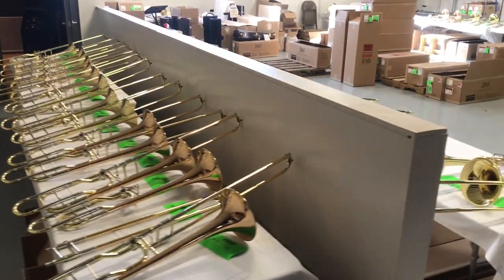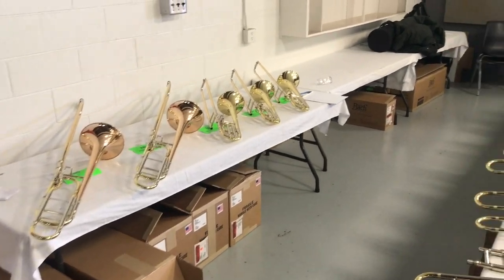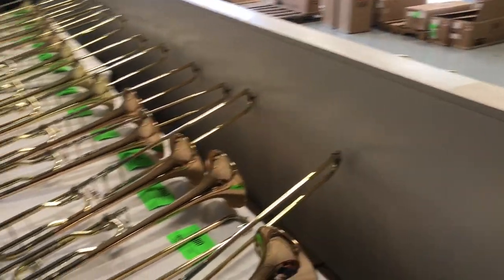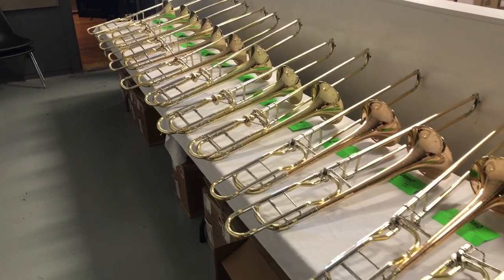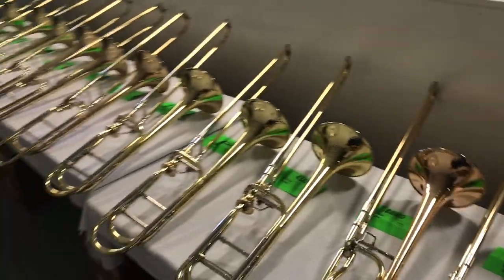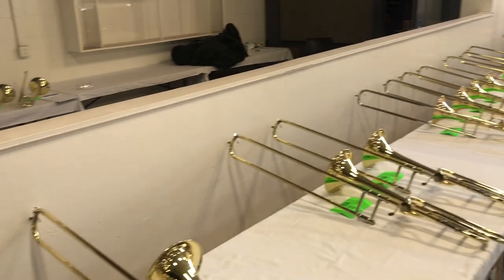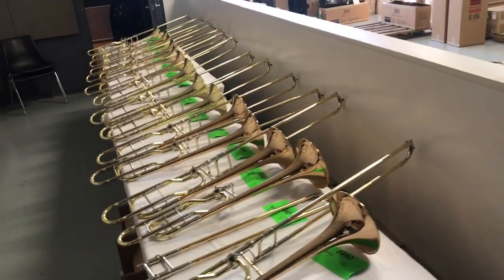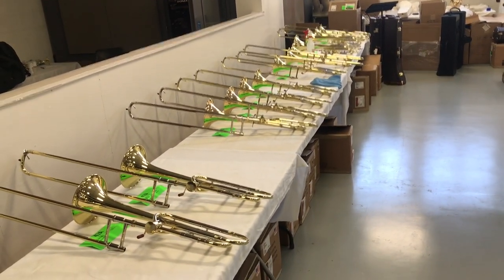Vincent Bach Factory Visit Recap!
After many years of wishing and dreaming we finally got the chance to visit the Vincent Bach factory in Elkhart, Indiana!  Elkhart has such a rich history in the musical instrument manufacturing world and Bach has been a huge part of this for many decades; it was fantastic to be able to see the time, attention, and artistry that all of the craftspeople bring to their instruments and to get to play-test, and hand select from, their end results!  Check out the video for more specifics about our visit and check out our Facebook for more photos from our visit!